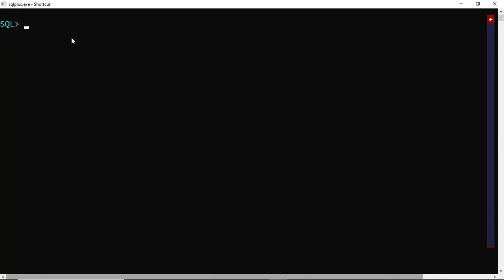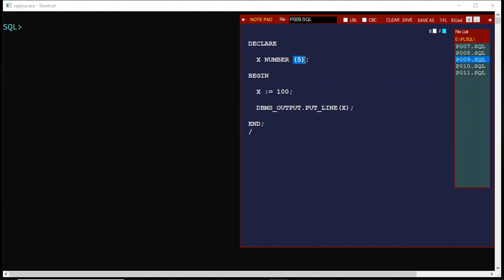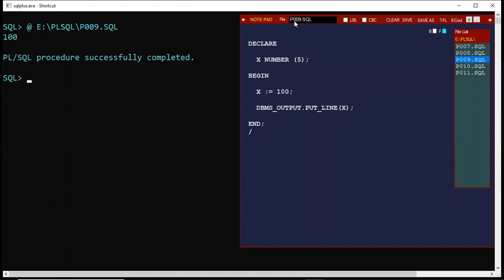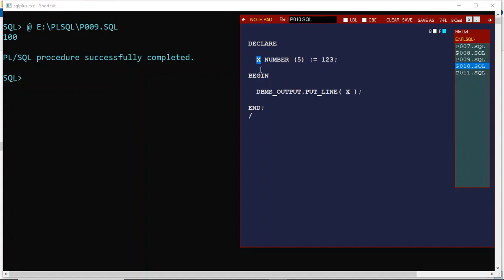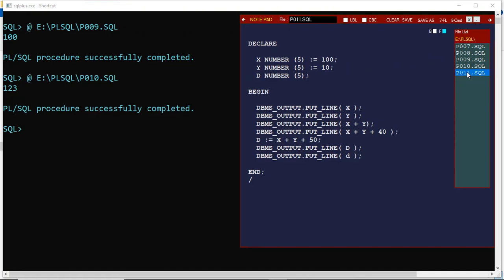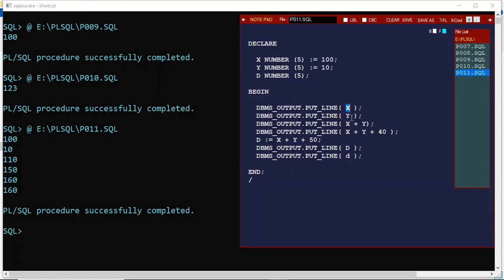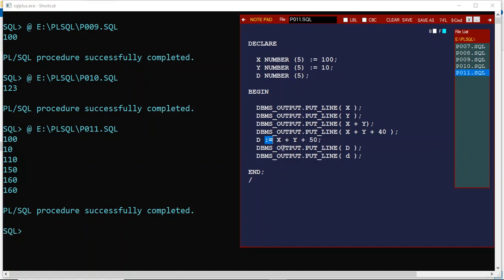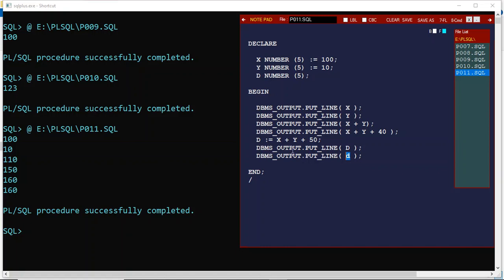How to use Variables -1 in PL/SQL -- by SHAJI in 2023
how use variable in in PL/SQL